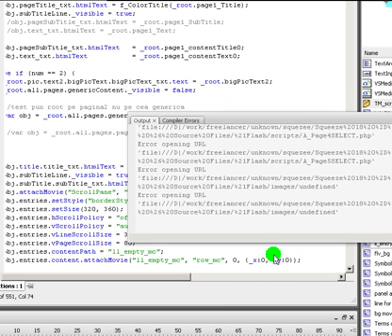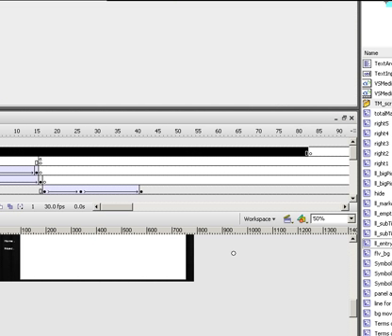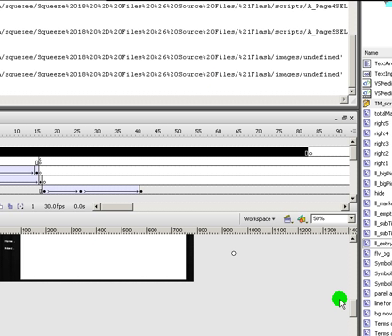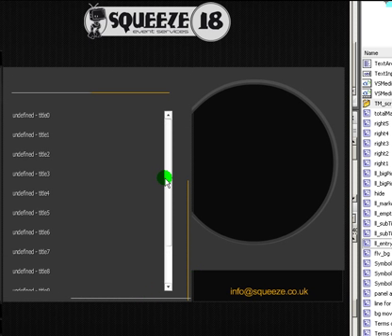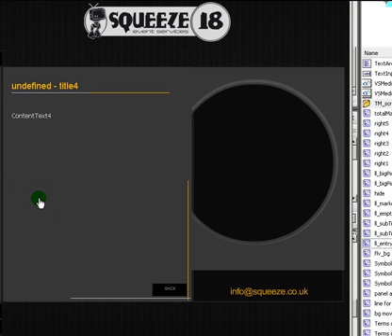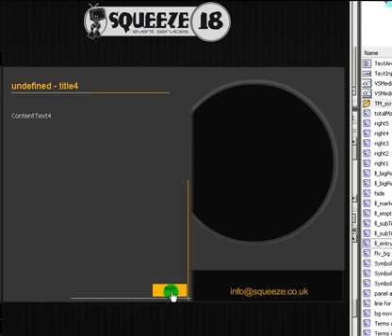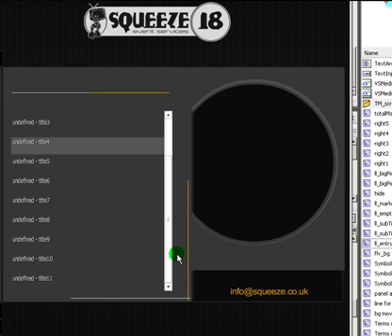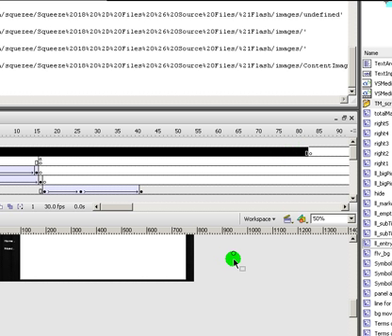Flash Debuging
ScrollBar missing